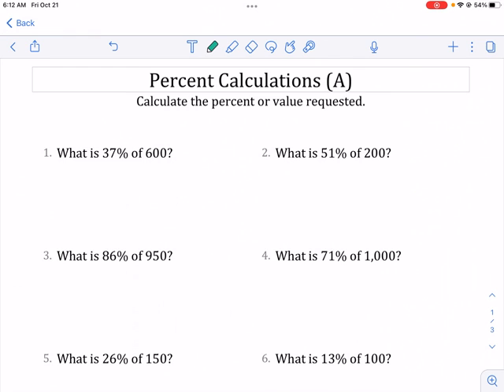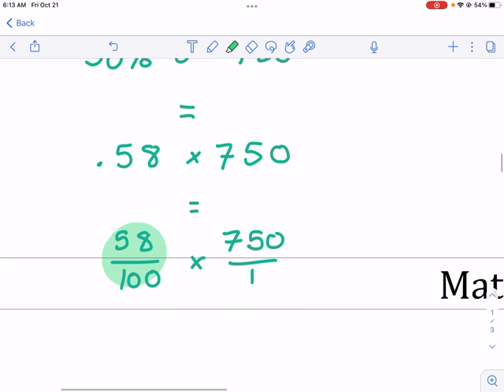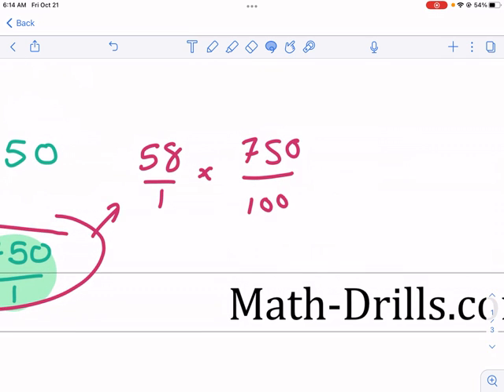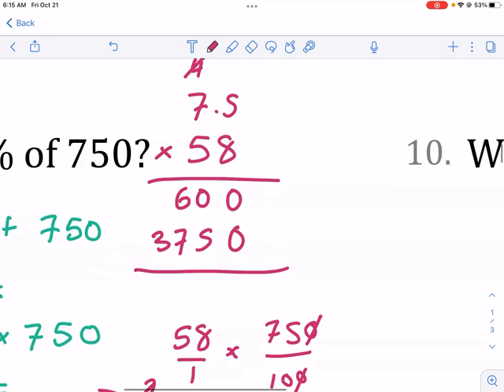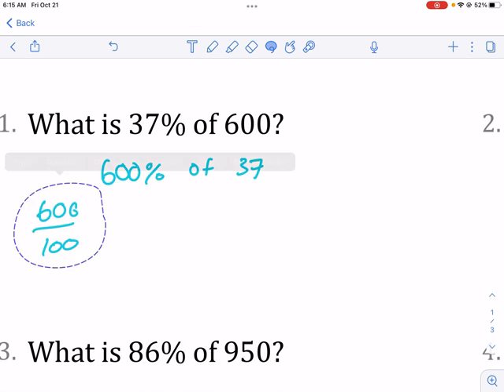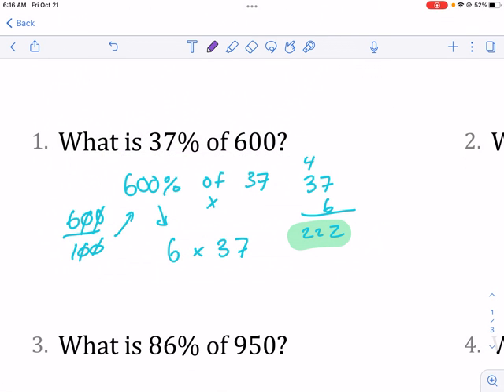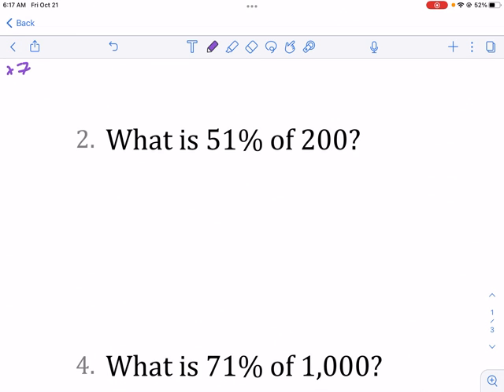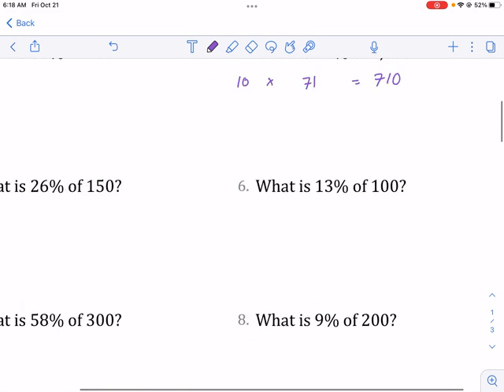Math-Drills: Percent Calculations